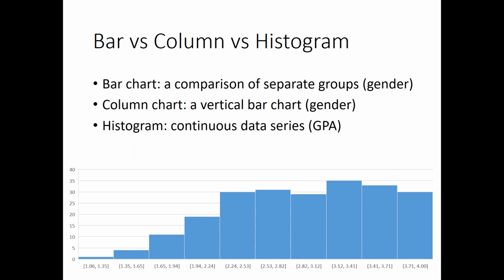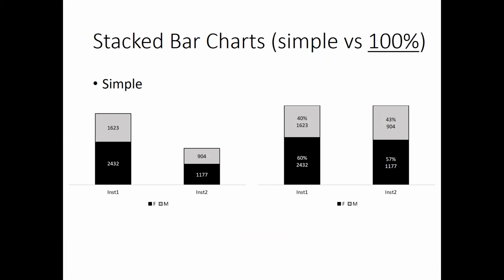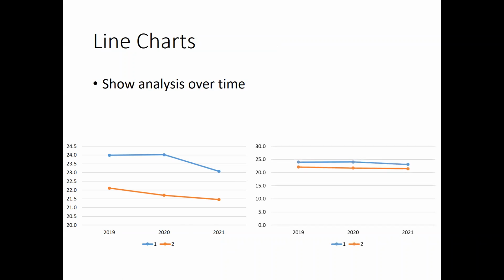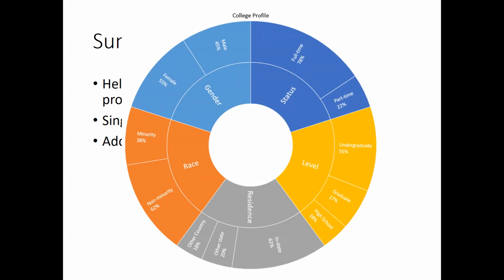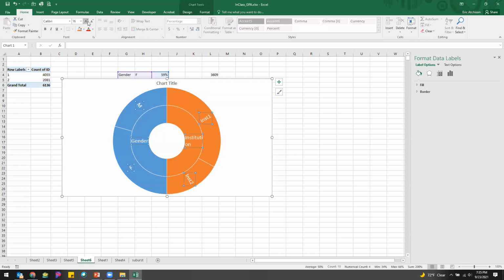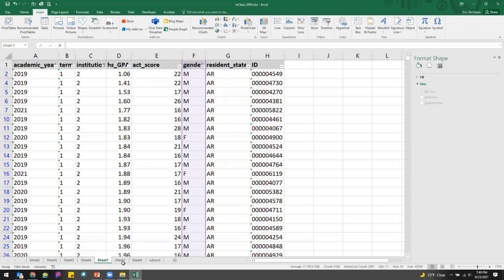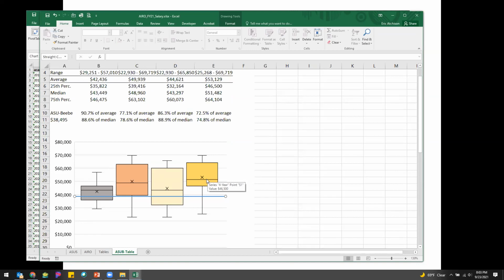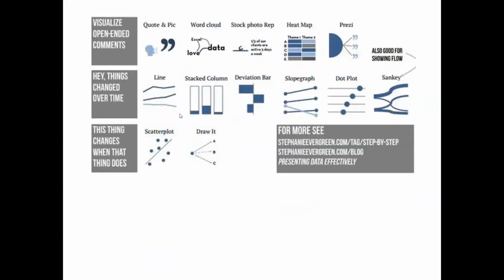EAM 630 Week 5